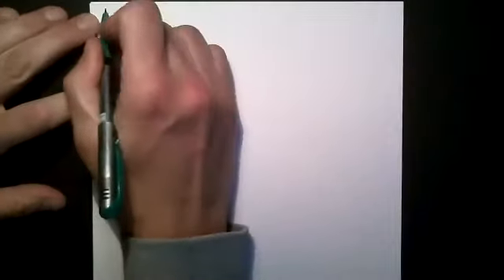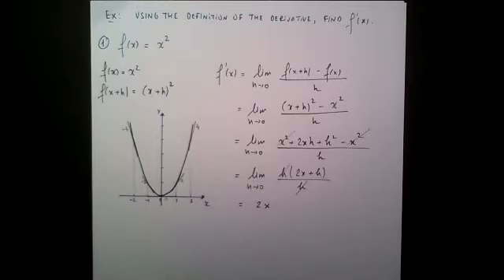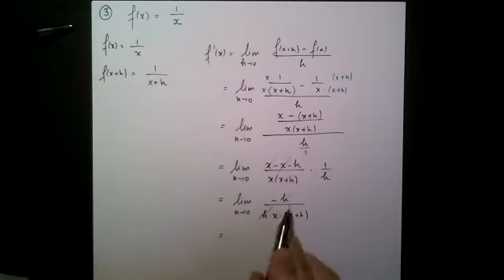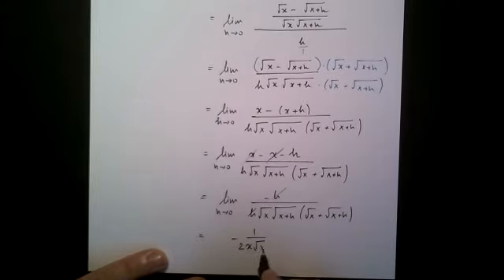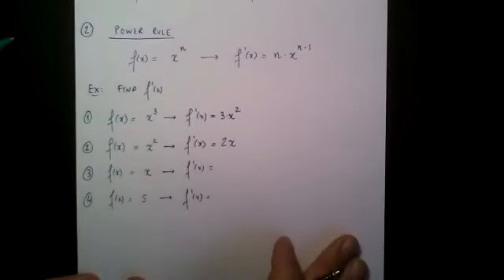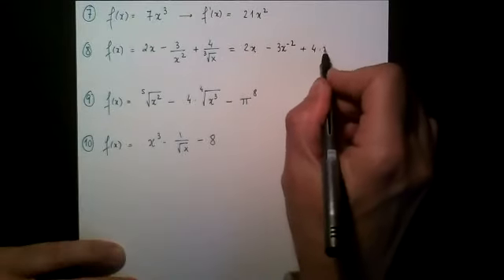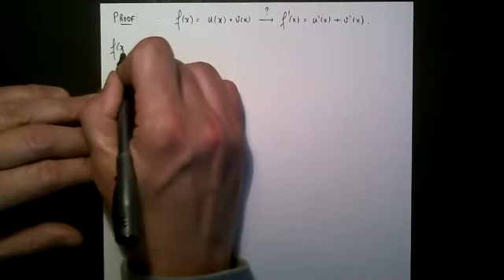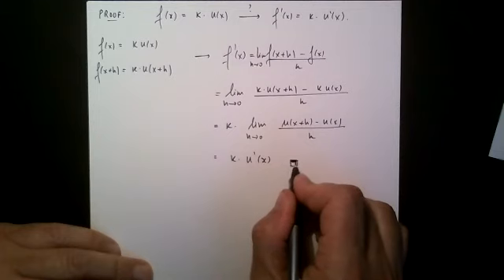08 2020 09 14 Power Rule